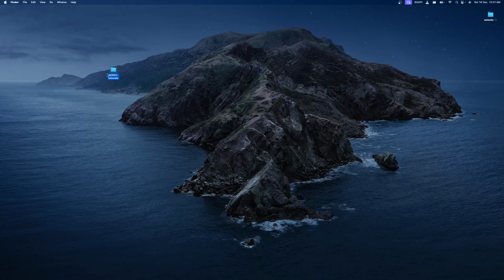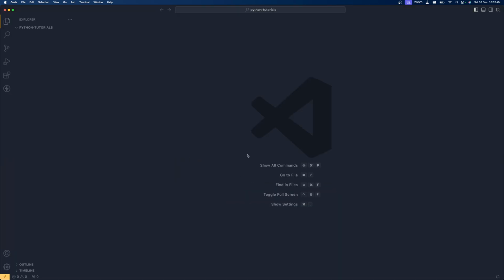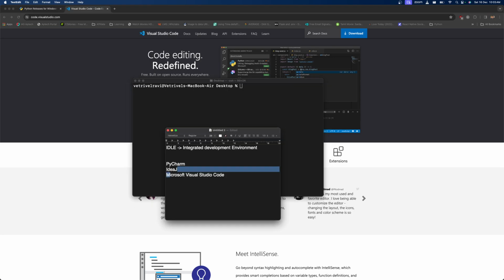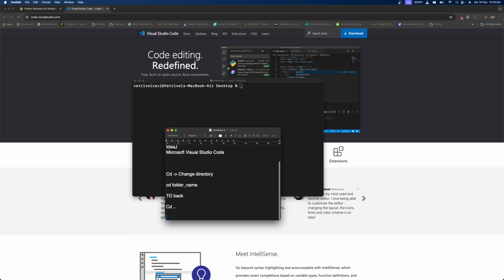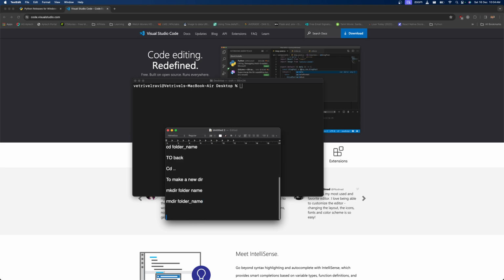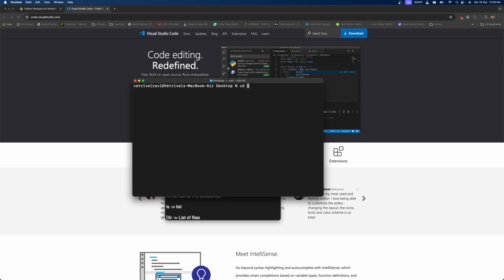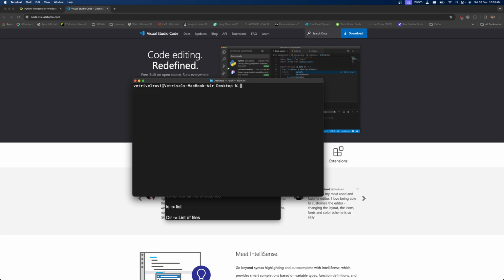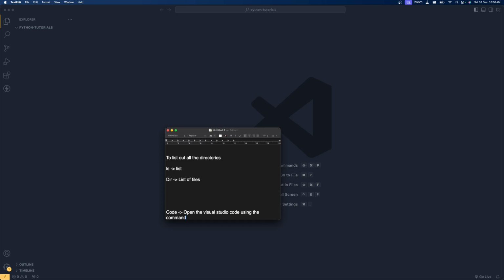🧱 Beginner Level Python Programming Training Part 4 – Managing Workspace 🗂️📁⚙️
Welcome to Part 4 of the Beginner Level Python Programming Training series! In this session, we focus on managing your Python workspace—organizing your files, folders, and projects in a clean and professional way using a code editor like VS Code.

Learning how to properly manage your workspace helps you stay productive, avoid confusion, and build habits that scale as your projects grow.

✅ What You’ll Learn in This Video:
✔️ Setting up a project folder for Python code
✔️ Opening your workspace in VS Code (or any editor)
✔️ Creating and organizing .py files
✔️ Understanding the difference between scripts, folders, and modules
✔️ Best practices for naming files, saving work, and running scripts

💡 Why This Step Matters:
🔹 Builds the foundation for organized and scalable coding habits
🔹 Helps you debug faster by keeping code clean and easy to navigate
🔹 Encourages modular thinking for real-world project structures
🔹 Prepares you for working in teams or on larger projects later on

In Part 5, we’ll write and run your first real Python script, learning how to print output, use comments, and understand how Python executes your code line-by-line.